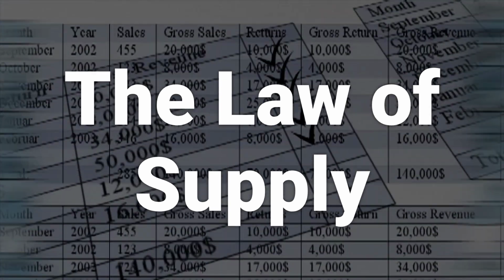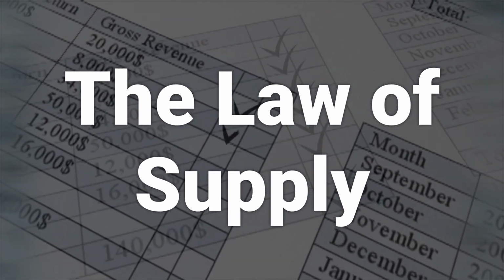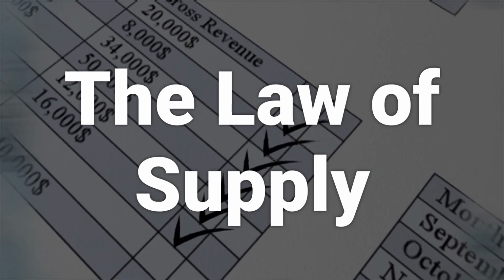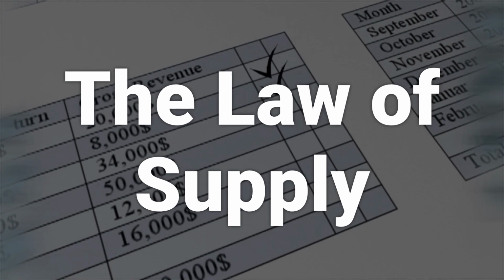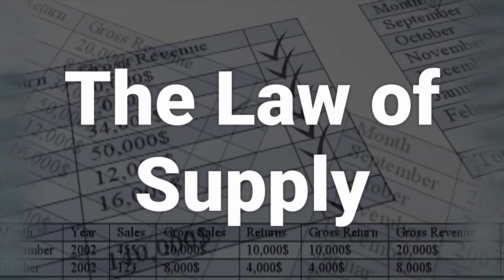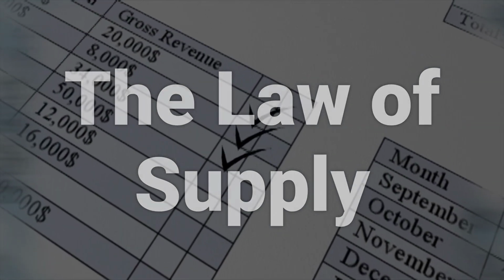Law of Supply and Demand in Economics: How It Works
The law of supply and demand explains how the price of a product influences its supply and demand. Higher prices lead to an increase in supply and a decrease in demand. It helps to predict market conditions and understand the relationship between price, supply, and demand.
7a61